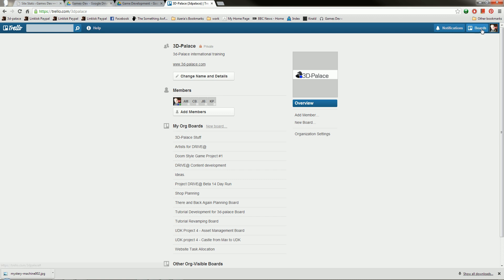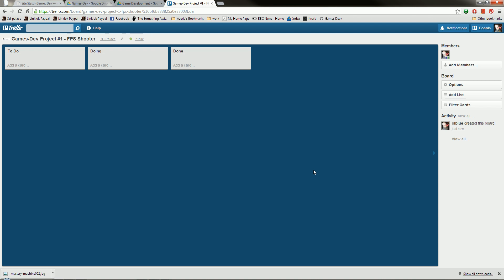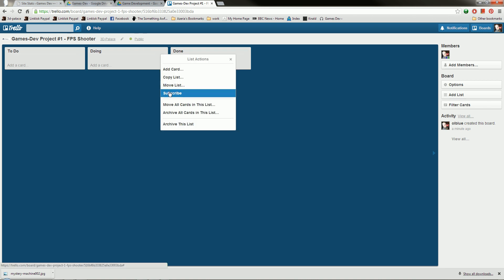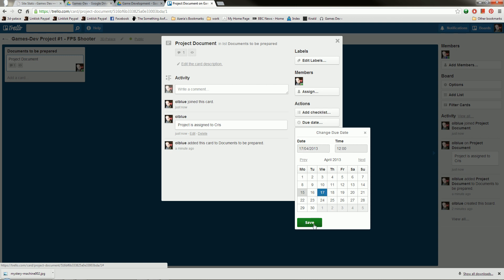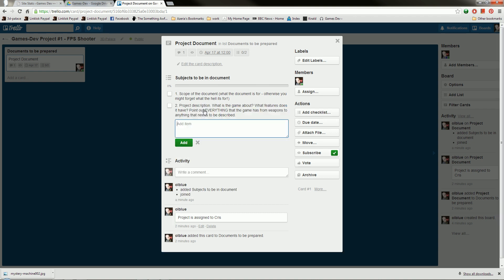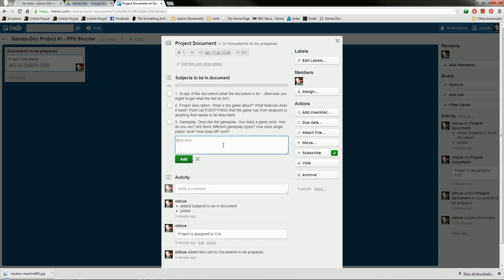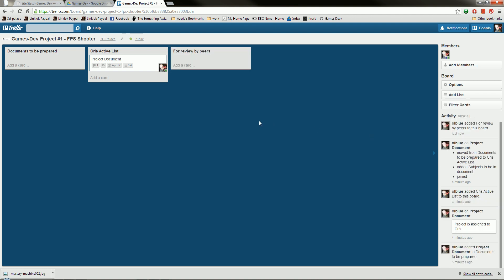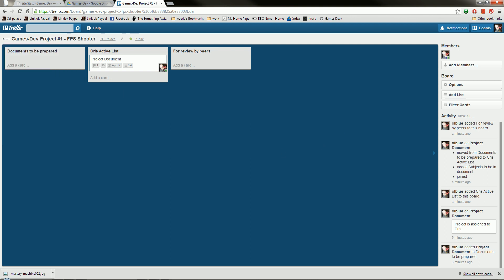Administration 1 - Setting up a trello board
Sorry about the sound quality on this one - it turns out the wrong microphone was turned on!
presents a simple guide to setting up the administrative side of your game development project using simple tools that you can find for free on the internet and a little bit of common sense.  In this series we will be discussing and demonstrating things such as naming conventions, document repositories, management tools and change management among other mind numbing things.  It isn't fascinating however it is important if you plan on learning how to make a game.

This section deals with setting up a trello board to manage your project and how important good organisation is to a team of even one.